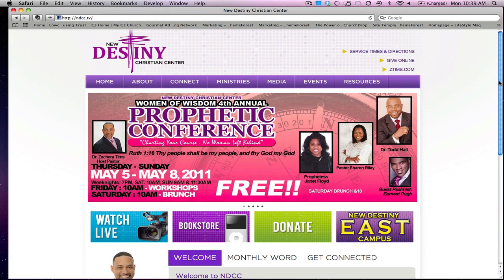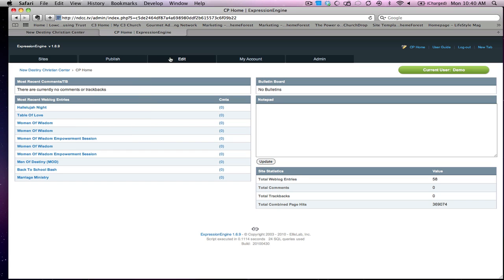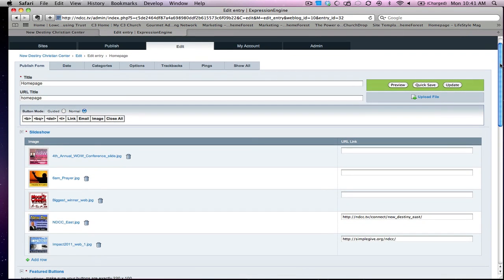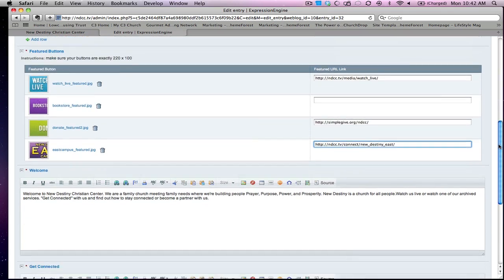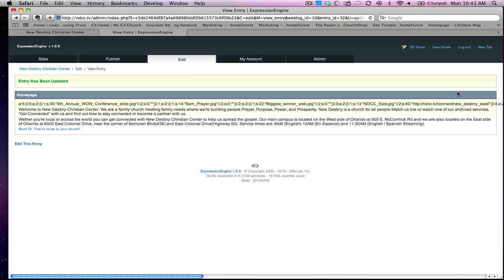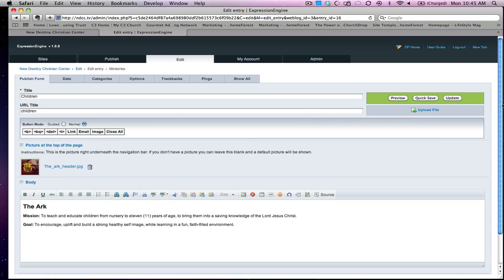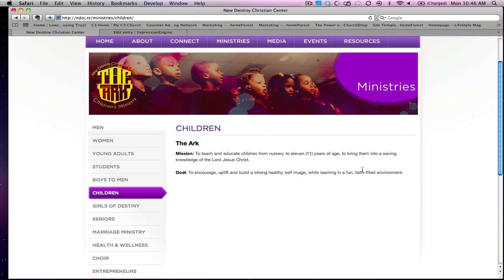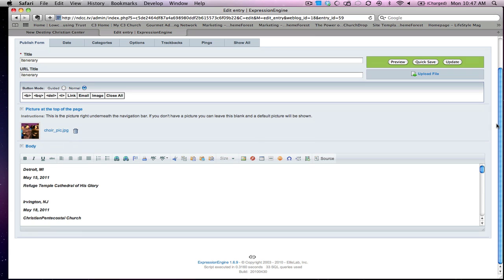New Destiny Screencast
How to add & edit content to your website using Expression Engine